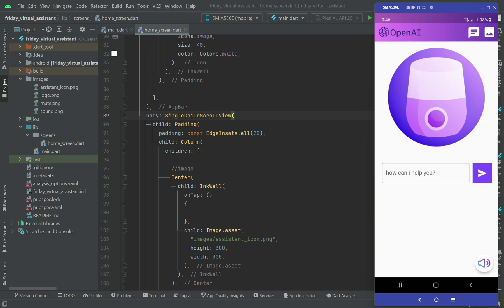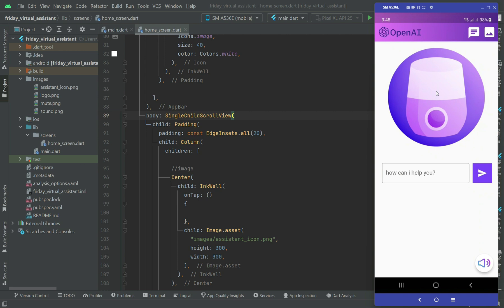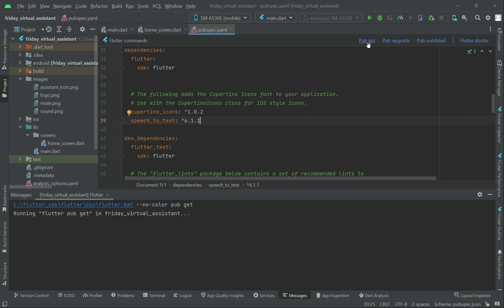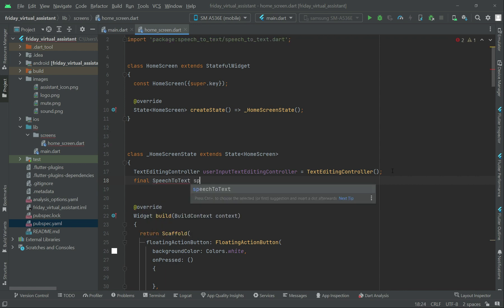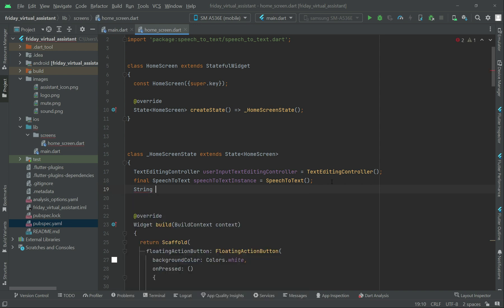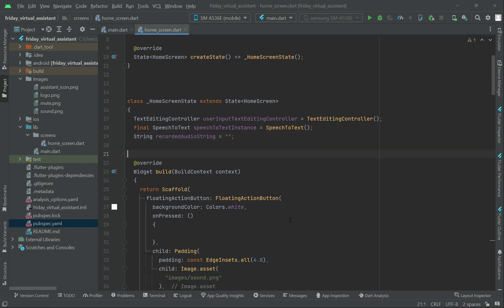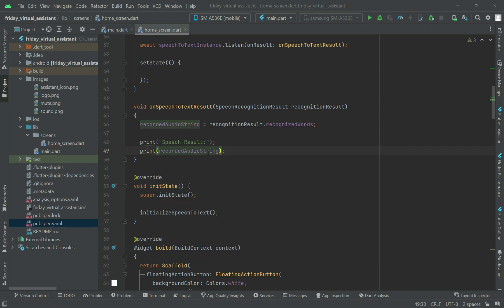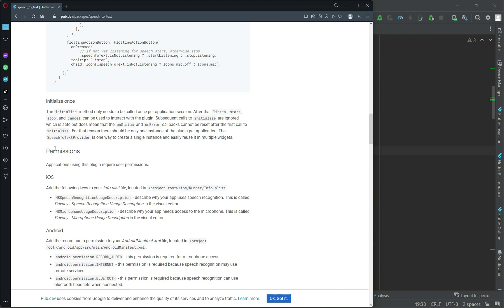Speech to Text Recognition Flutter iOS & Android Part 1 - Chat GPT ChatBot Flutter Tutorial 2023